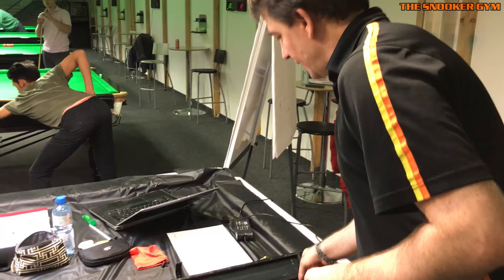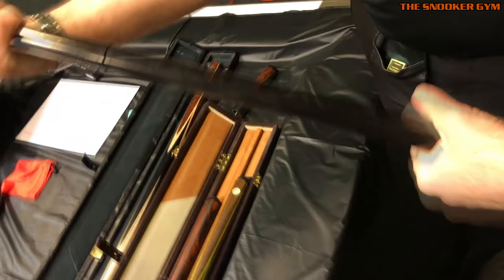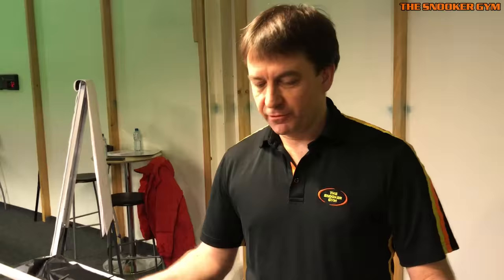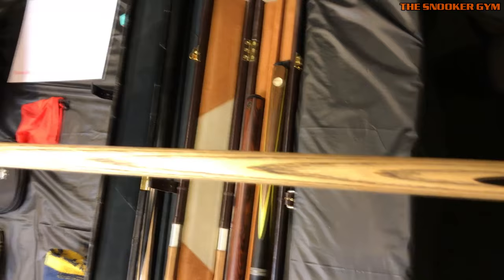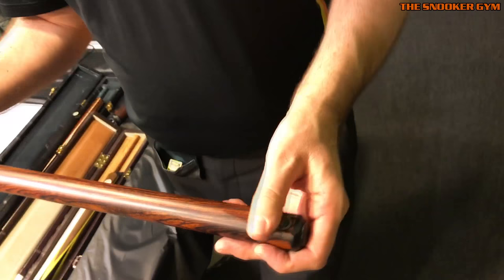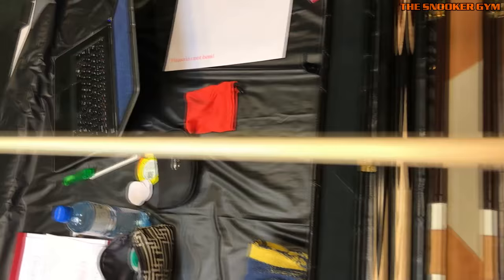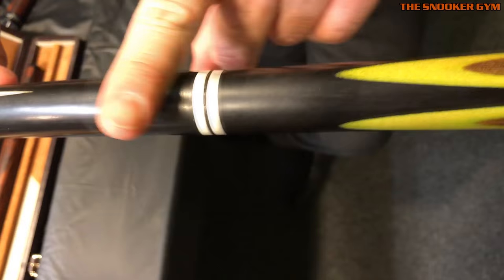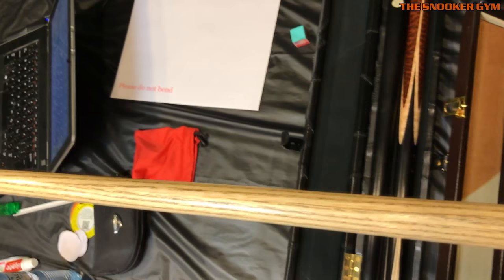EQUIPMENT | Secret Cue Collection – Summary of Nic’s Test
I had the chance to use a Dave Coutts laminated walnut/maple shaft, excuisite Mike Wooldridge with Snakewood and Bird’s Eye Maple splicing, a Mezz low deflection snooker cue, and a De Roo low deflection cue which had De Roo’s permanently applied plastic butt protection film removed for client comfort.
But which one has the lowest deflection?!...

Martijn Lankamp – TSG YouTube Channel Manager